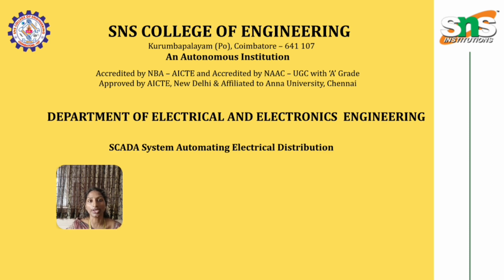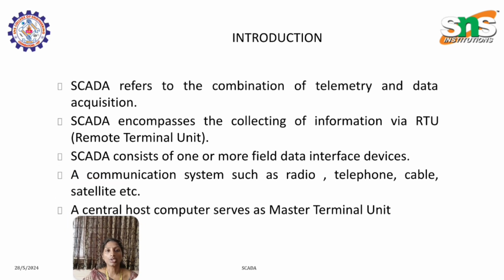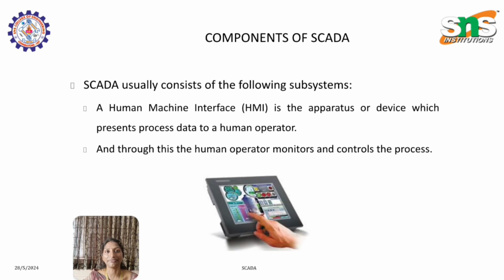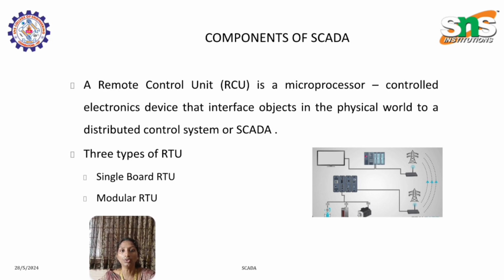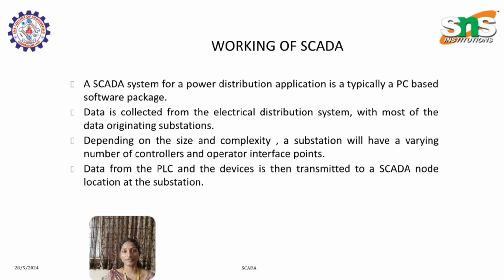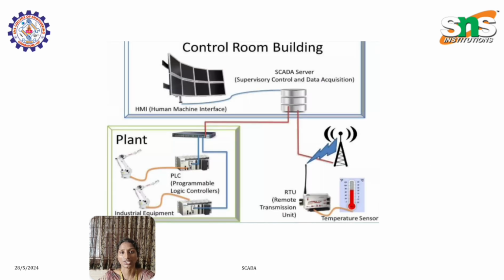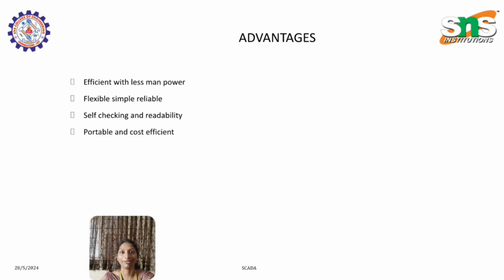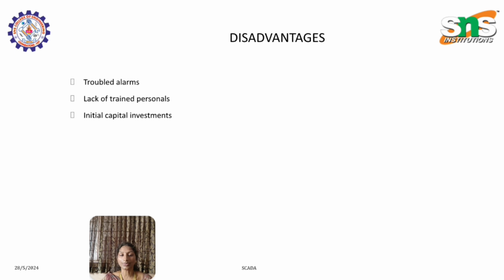Divya Banu.P|SCADA Automation in Electrical Engineering|SNS Institutions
Discussed about SCADA automation in Electrical Engineering